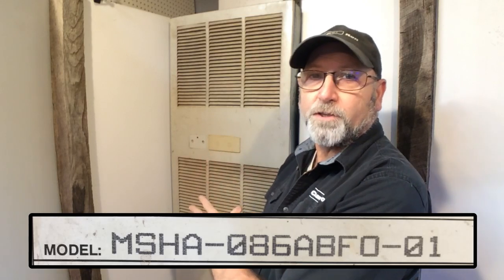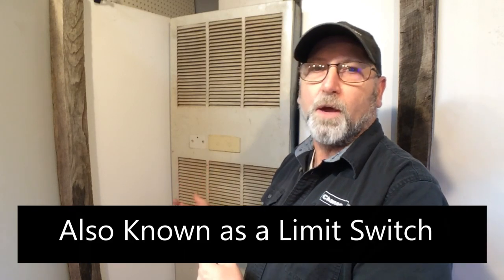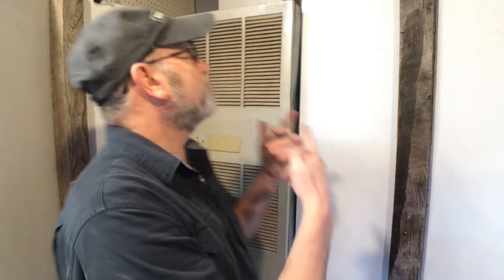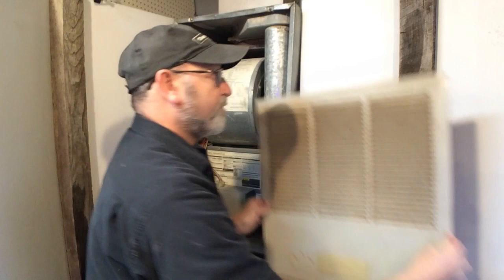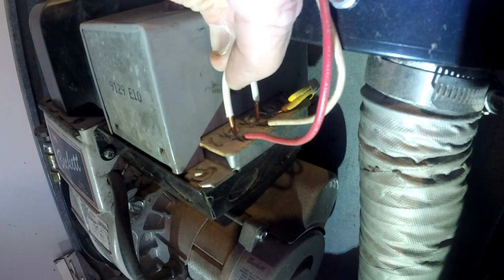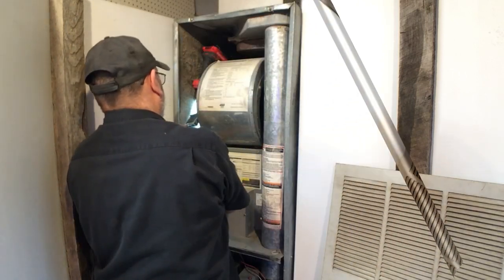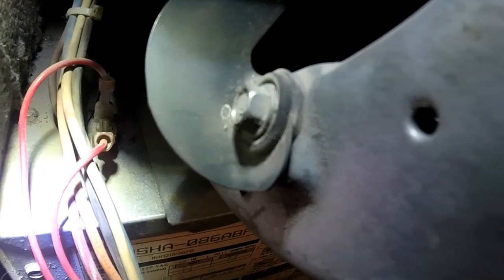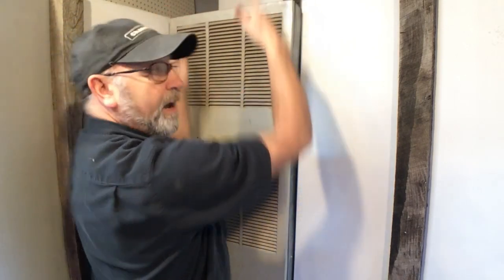How To Reset A MSHA Mobile Home Furnace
If you need to reset an MSHA furnace which is very common in mobile homes, follow these steps: In the event of a power outage while the furnace is operating at a high temperature, the thermal switch, also known as the limit switch, may trip. To address the issue and restart the furnace, simply reset the switch.

Editing Equipment:
Dell Latitude E6420 Laptop